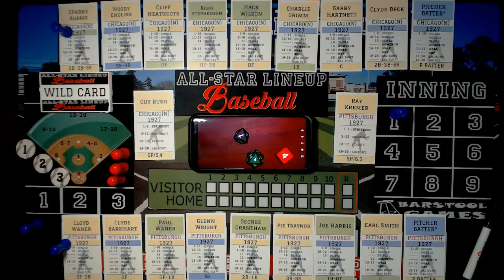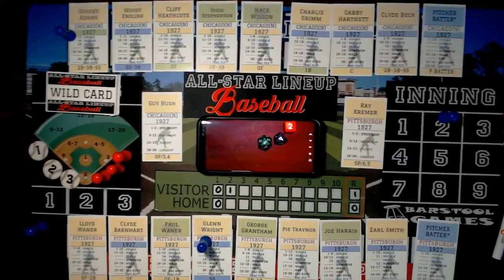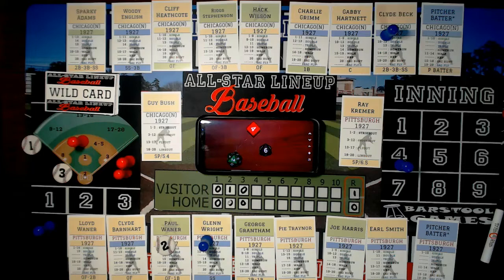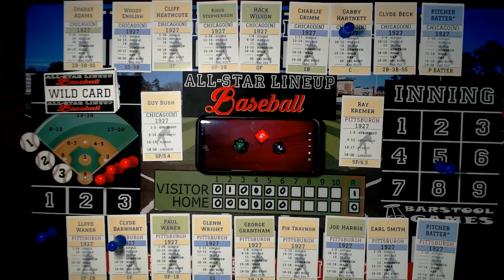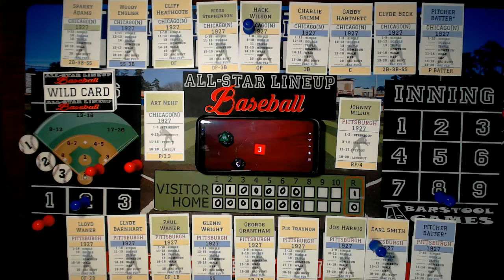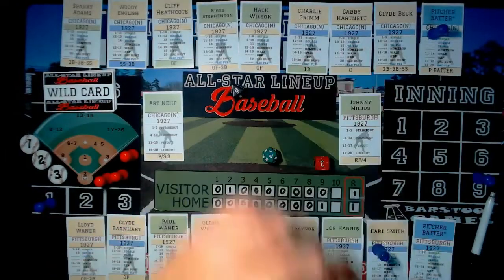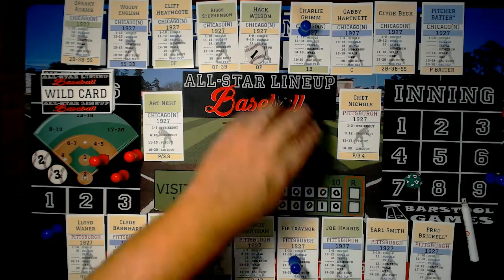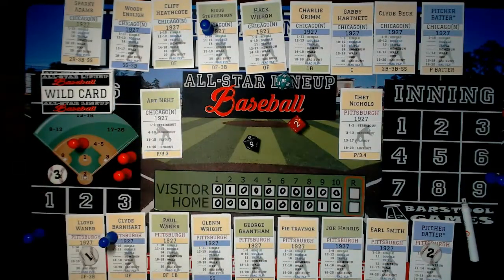1927 MLB PLayoffs - NLDS: PIT(1) vs CHC(4) - Game 1 of 3 Game Series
A "What If?" scenario - What if they had postseason playoffs back in 1927? In the NL, Pittsburgh was on top - can they make it to the World Series as they did back in 1927?